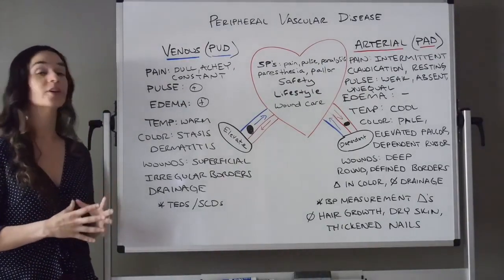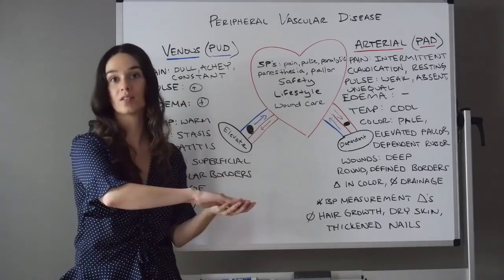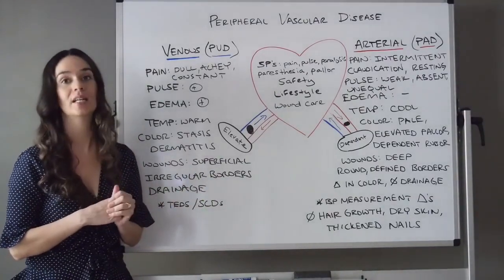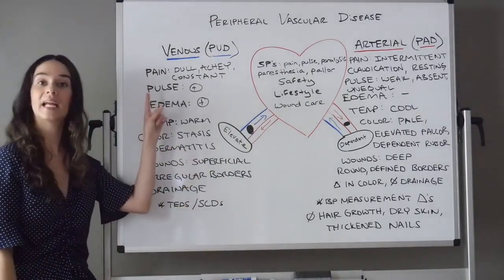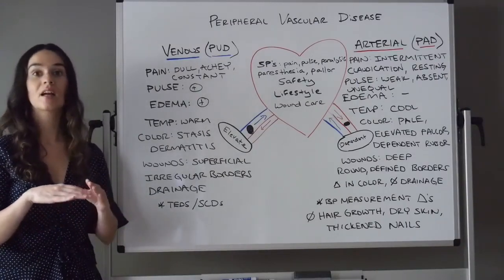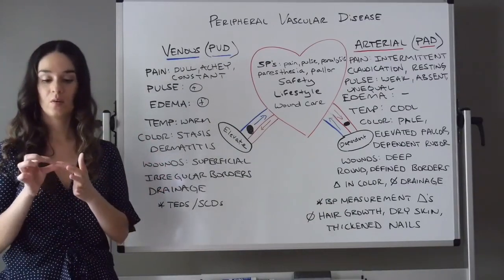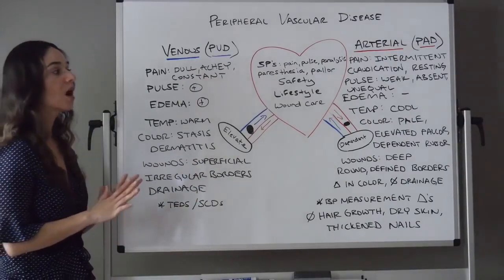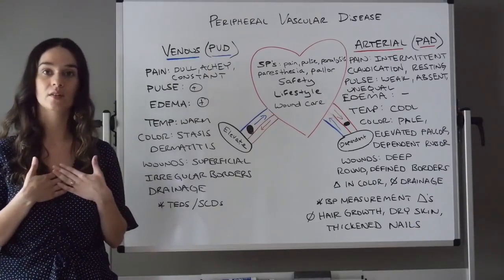Peripheral Artery Disease (PAD) vs. Peripheral Venous Disease (PVD)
If you have a question about a medical condition, please consult a qualified healthcare professional. The content in this video strives for accuracy but errors may occur. Always verify accuracy of educational content according to scientific evidence, policies, and procedures.